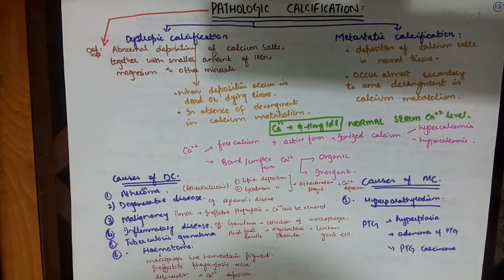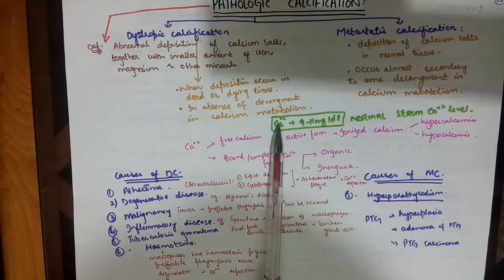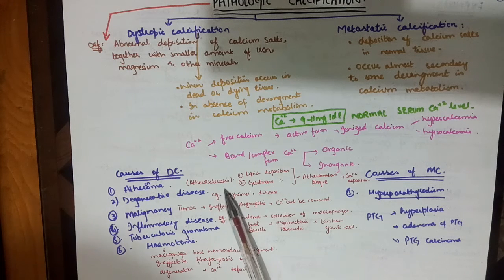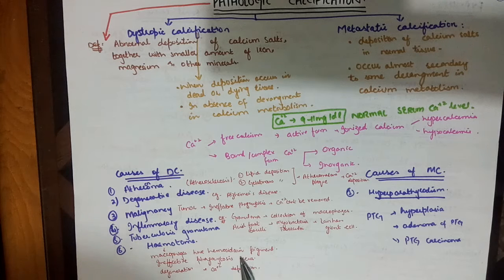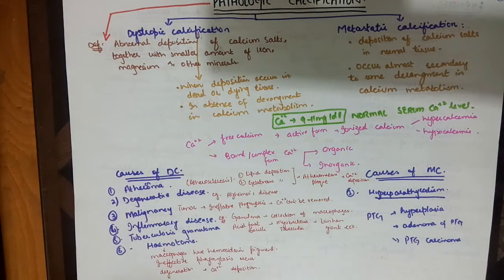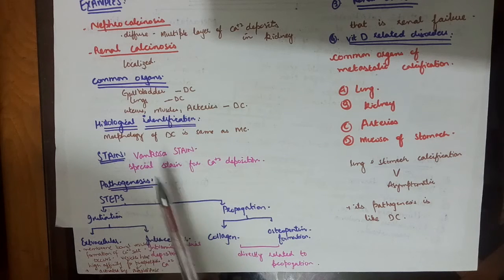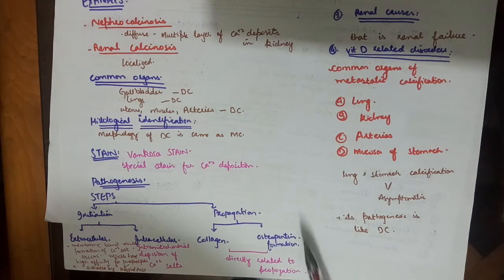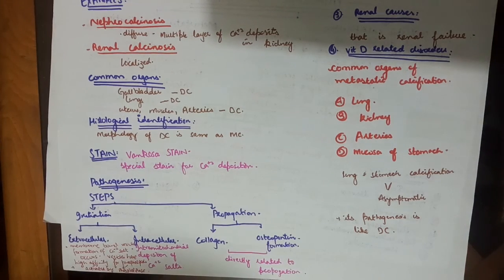Pathological calcification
Correction : metastatic calcification donot cause clinical dysfunction , however extensive calcification in lung may lead to respiratory deficits and massive deposits in kidney leads to renal damage . ( this was explanation of last point of metastatic calcification ) lung and kidney calcification is symptomatic !           🌸 and on histological identification DC appears as intracellular or extra cellular basophilic deposits ! Robbin reference !